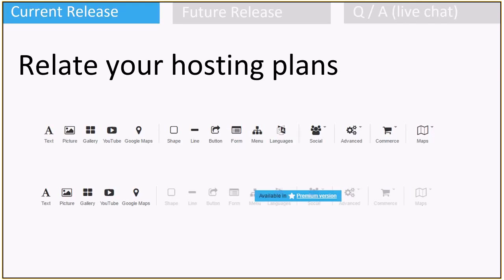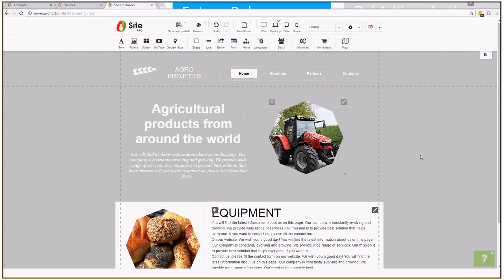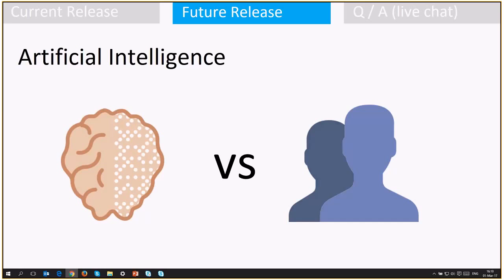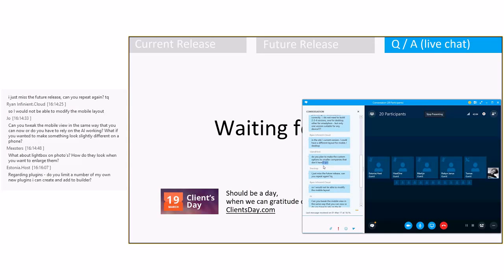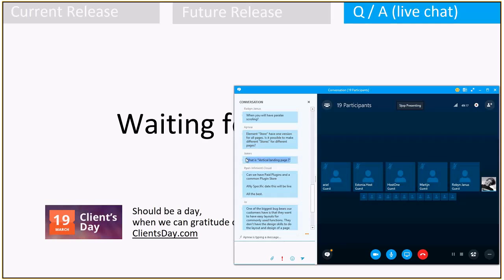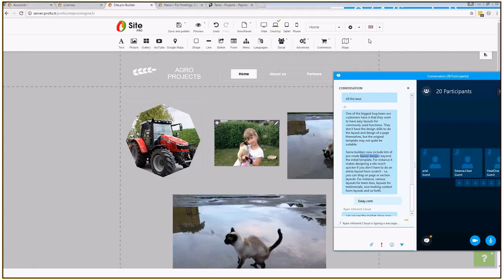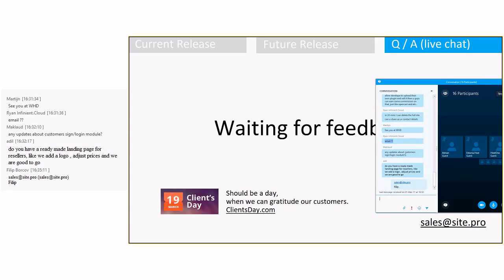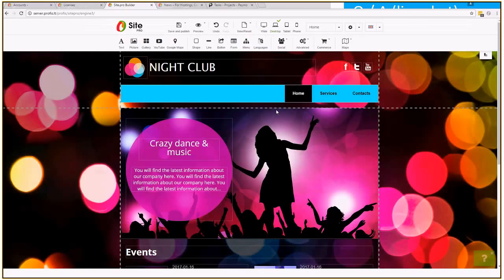Site.pro Website Builder Webinar: Artificial Intelligence in Site.pro Website Builder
Site.pro Webinar 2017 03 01.
Website Builder:
• Your Own Website Builder (Your plugins, up to 3 builder plans, create your plugins),
• Artificial Intelligence in Site.pro Site Builder

00:00 Your Own Website Builder
01:44 Relate Your Hosting Plans
02:40 Choose Your Plugins
04:00 Create Your Own Plugin
05:30 Artificial Intelligence